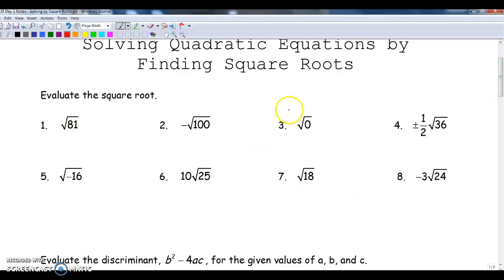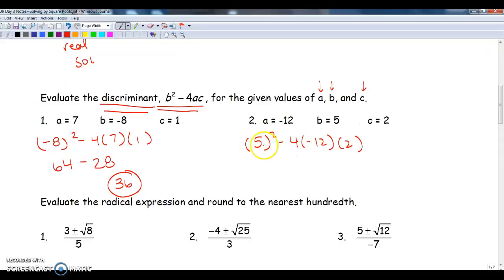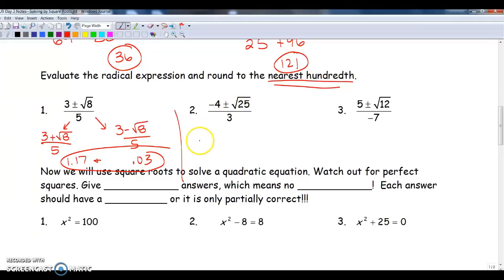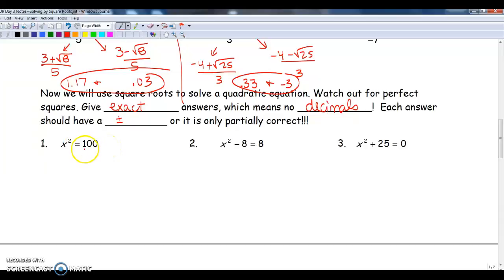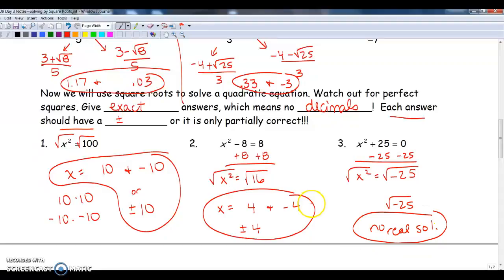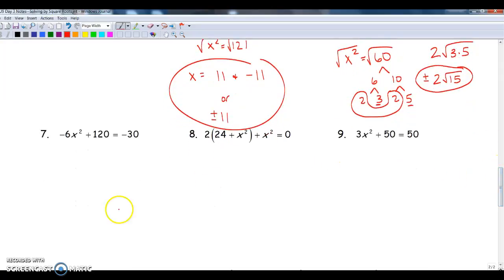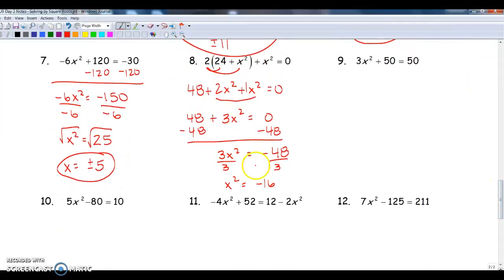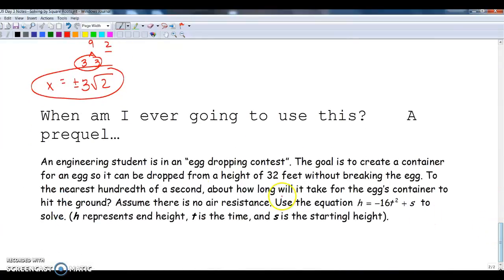U9 Day 3 Notes